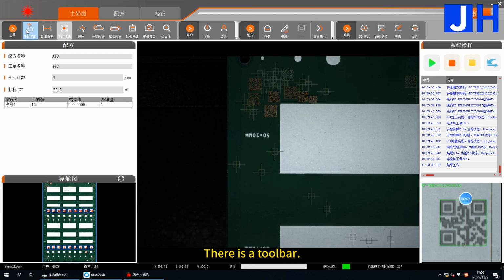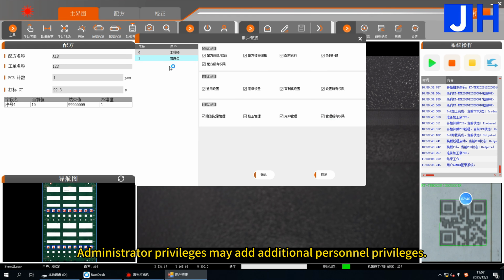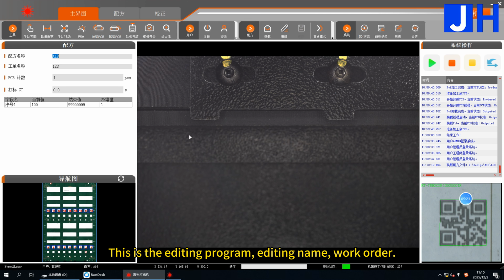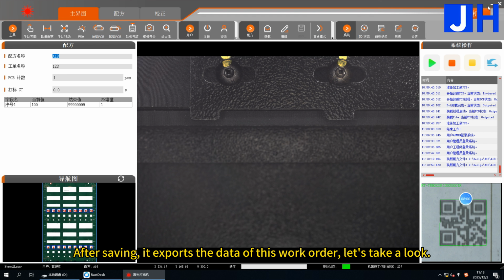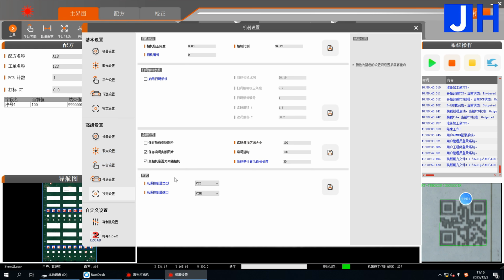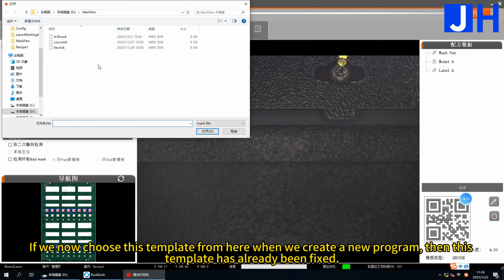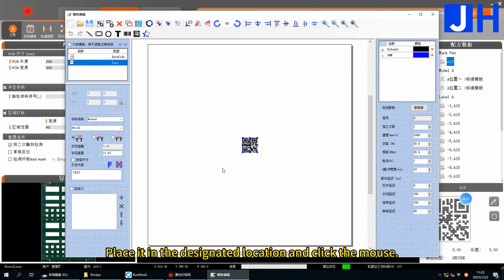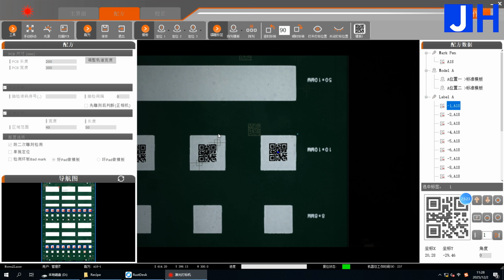Laser Engraving Machine Tutorial for Beginners (2026) | Part 3